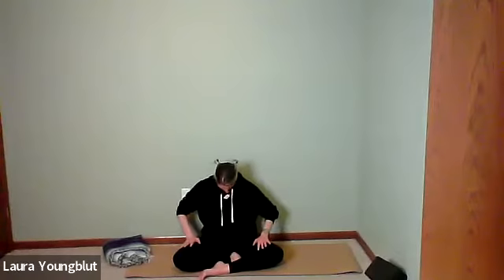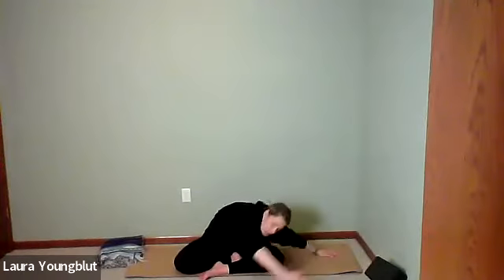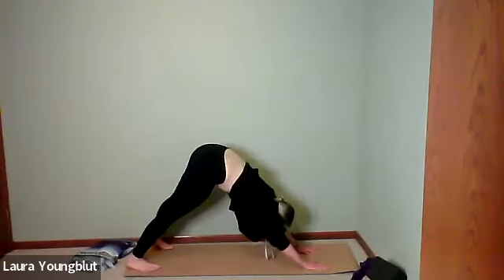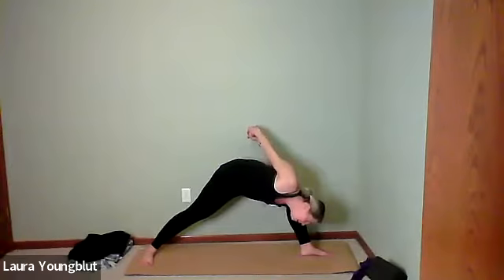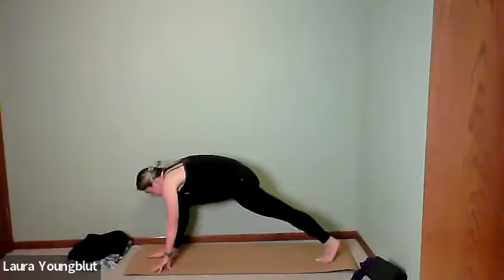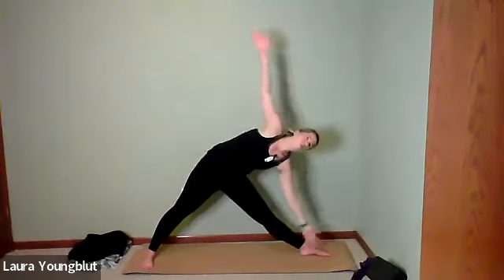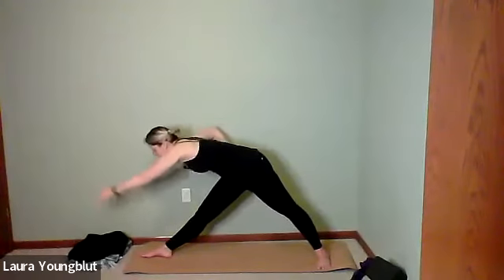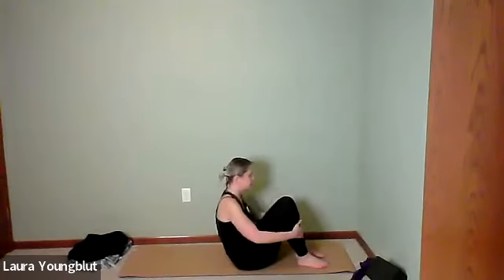SLOW FLOW: STRONG LEGS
SLOW FLOW:S STRONG LEGS  This practice is a slow flow but with leg challenges.   This is a great practice for to build strength and length.